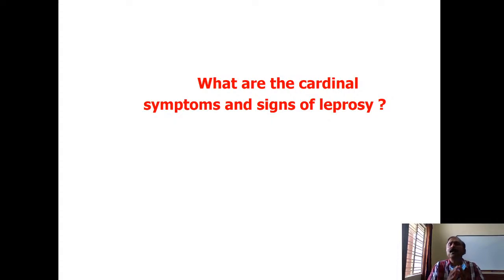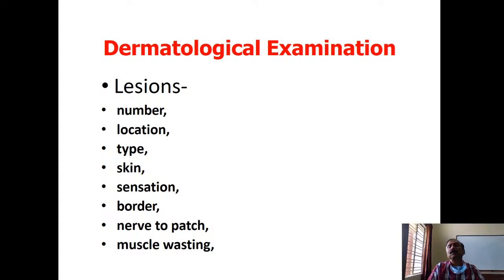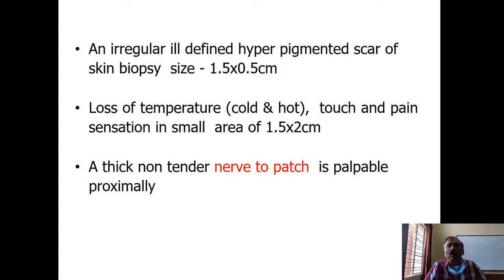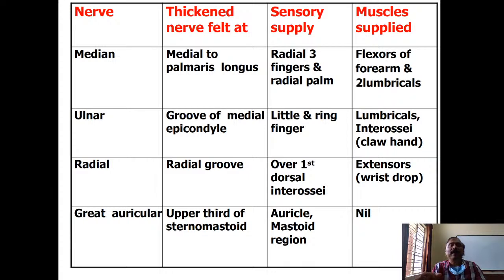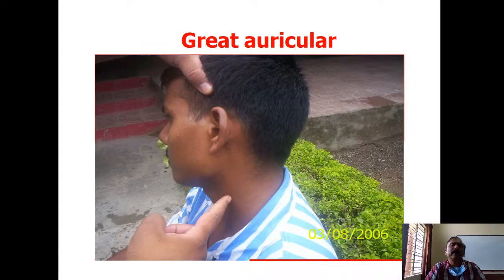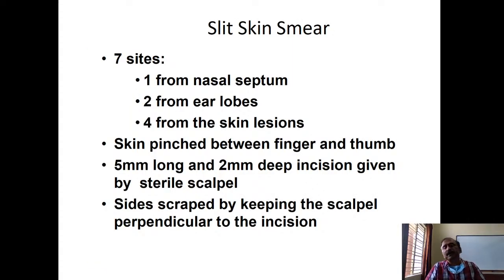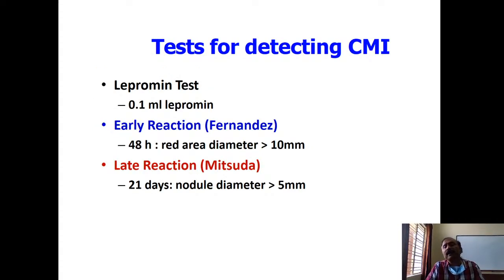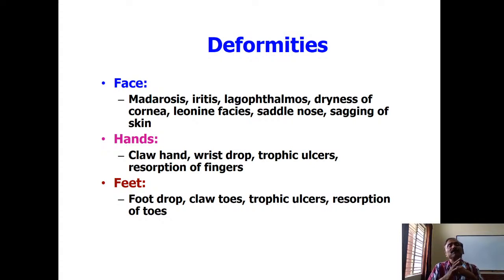Third Year Live Stream